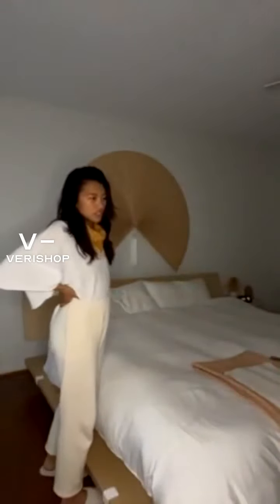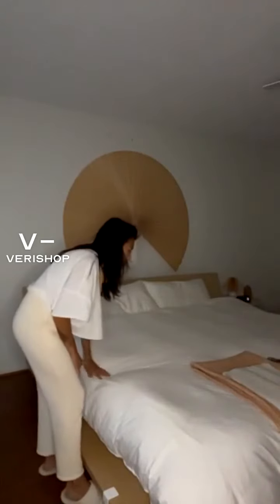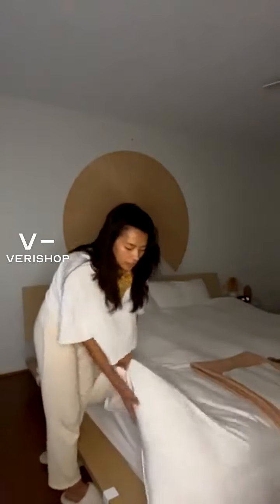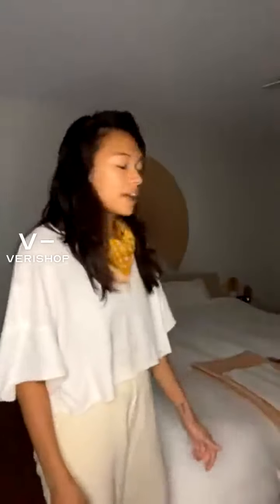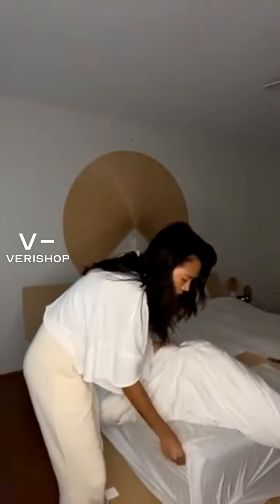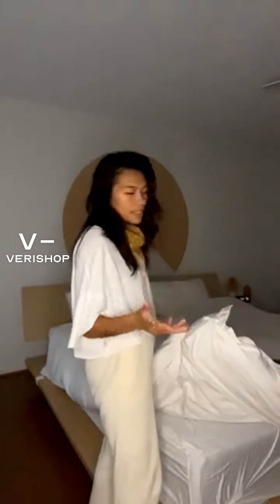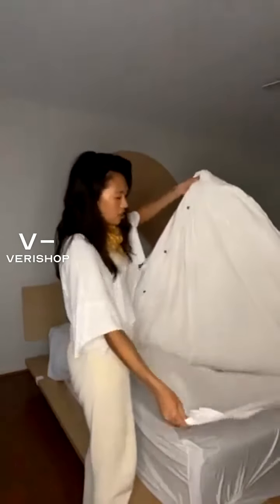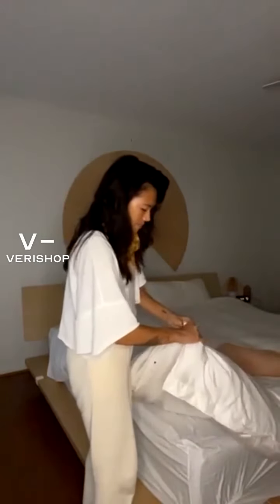playful yet elegant: HOME @marah.czyk | Verishop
playful yet elegant: HOME